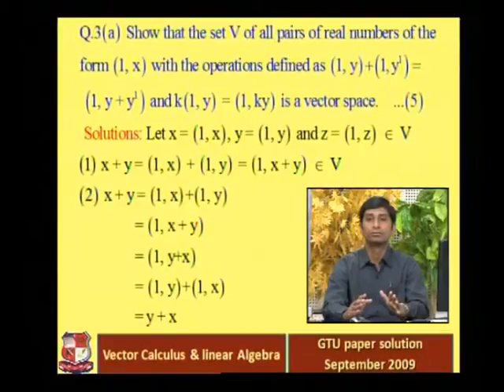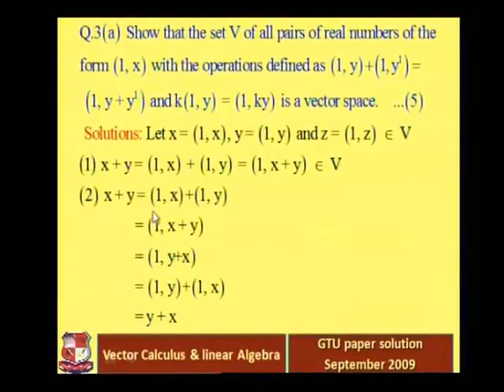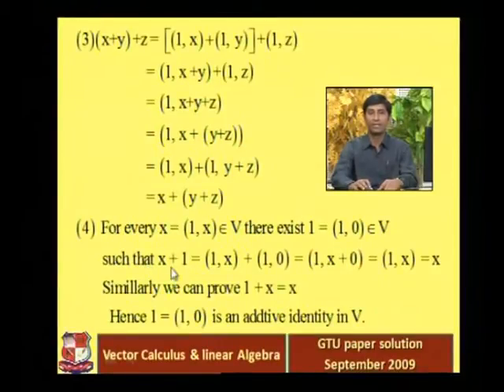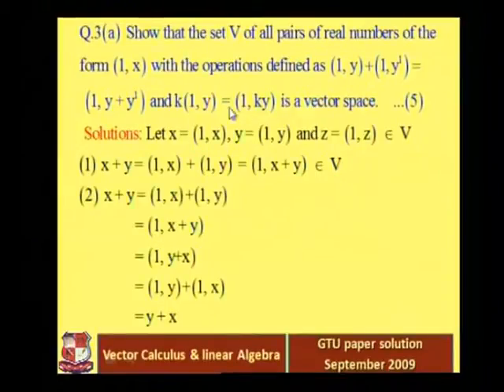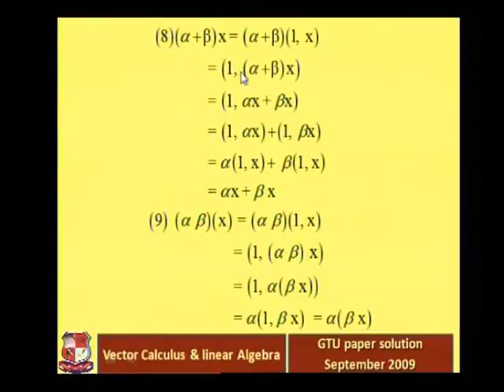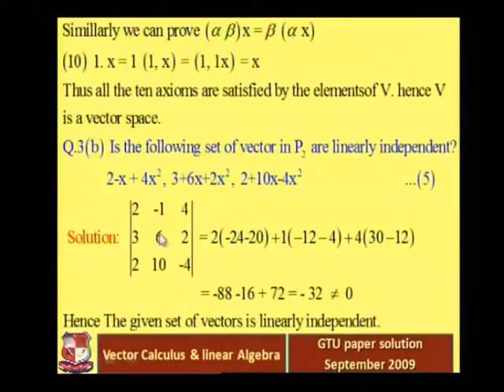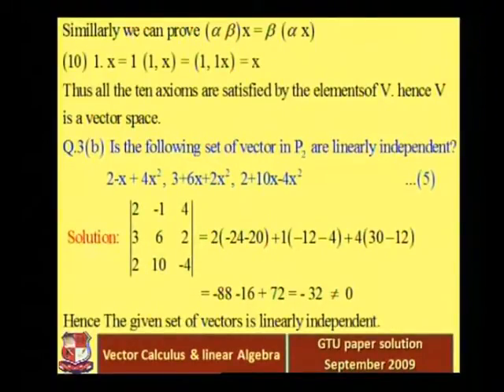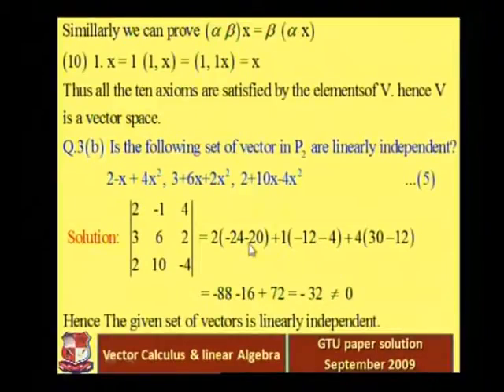Ankit Acharya Vector Calculus and Linear Algebra GTU Question Paper with Solution Exam September 200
Ankit Acharya- Hasmukh Goswami College of Engineering, Vahelal- Vector Calculus and Linear Algebra - GTU Question Paper with Solution Exam Septeber 2009.